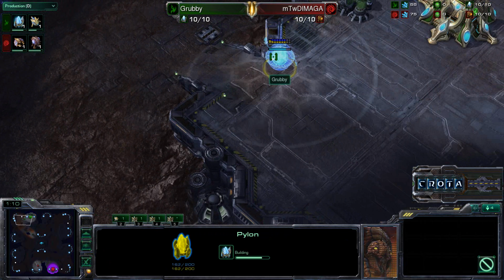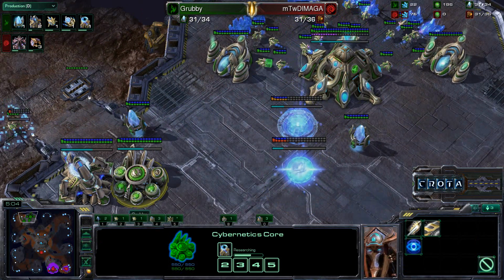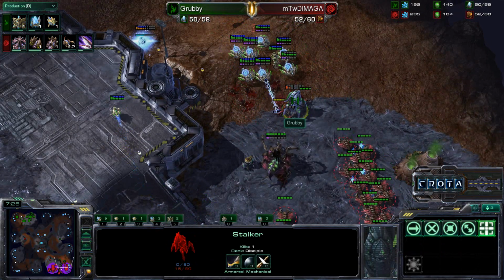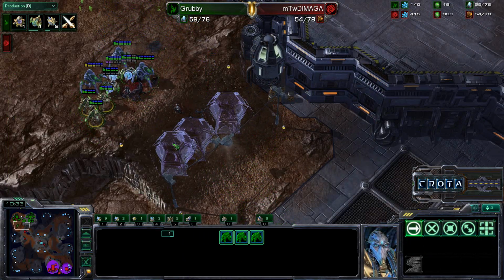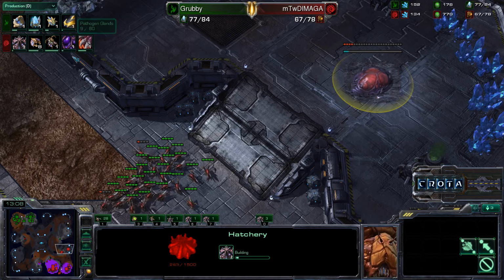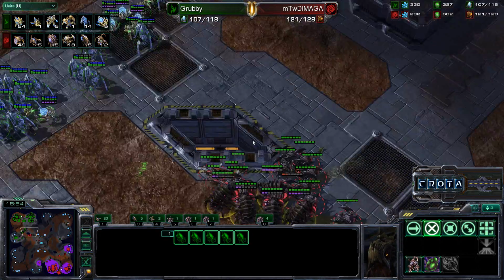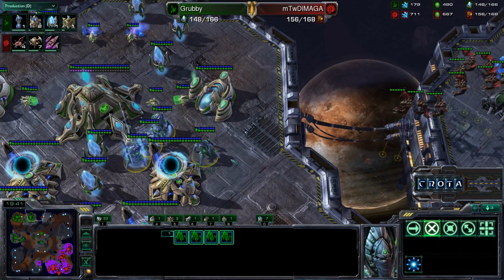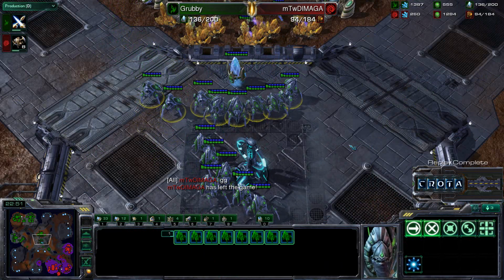Grubby (P) vs Dimaga (Z) - G2 - GSS Pro Invitational Finals - SC1061